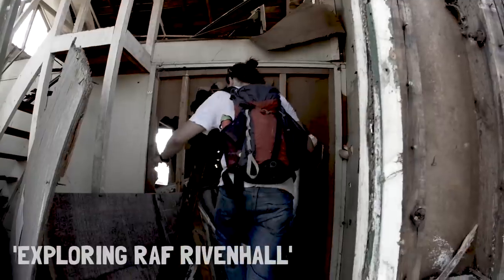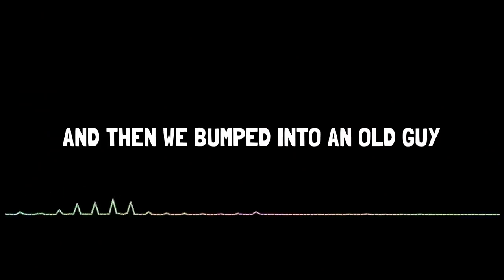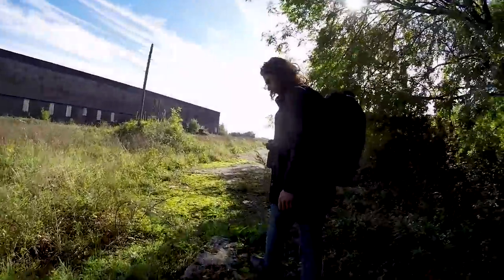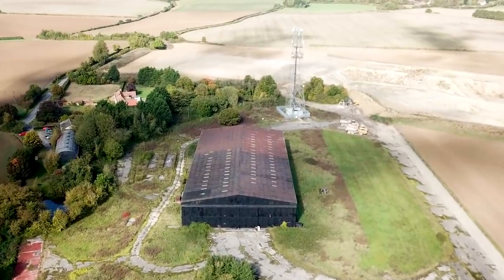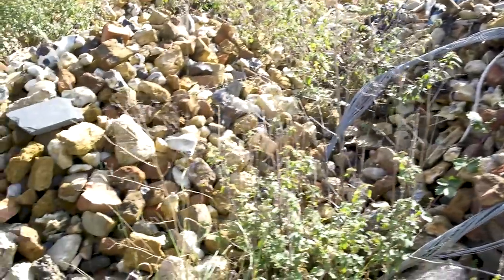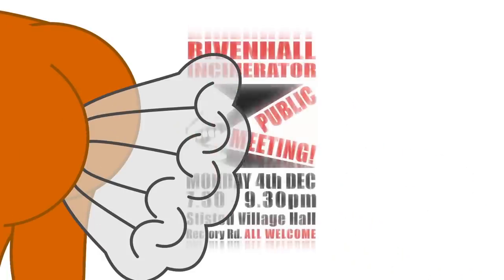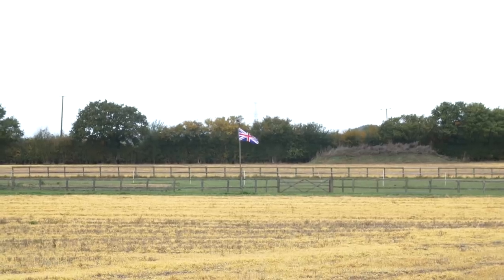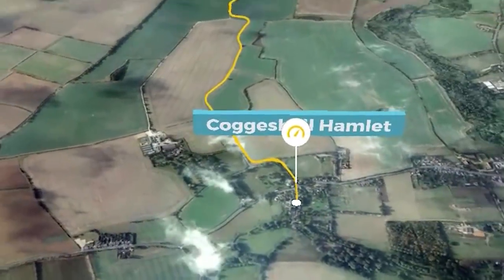A Return to Destroyed RAF Base in Essex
*Update - I eventually found hidden huts and buildings that I was looking for in this video. Find them on my instagram - @mrTomReader

Treader Tube is self-funded. If you fancy buying me a coffee (or a beer) please click: